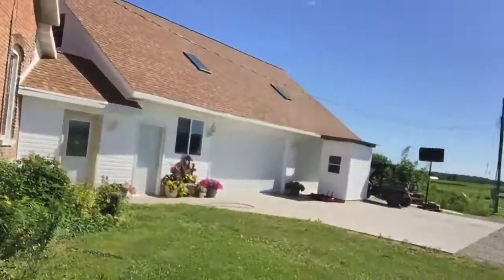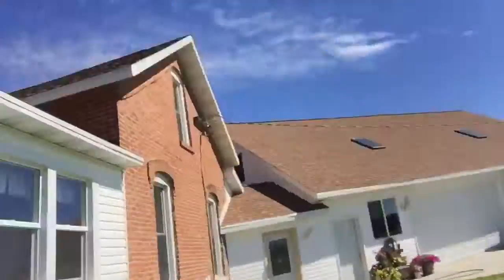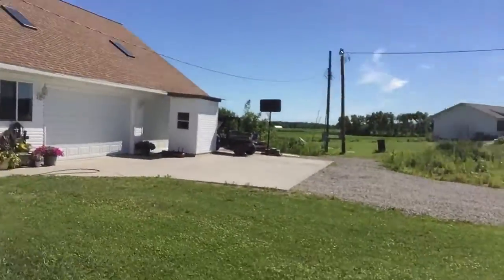Vlog: Might Pick up a Dethatcher